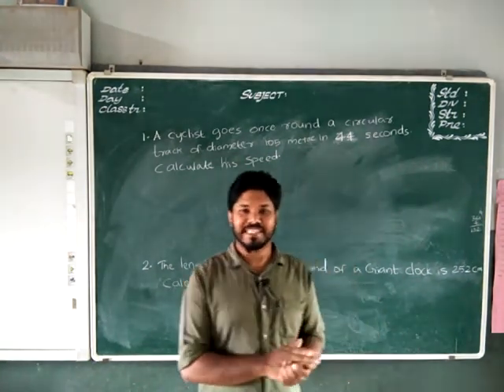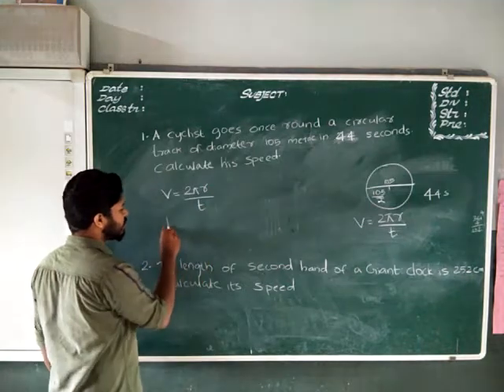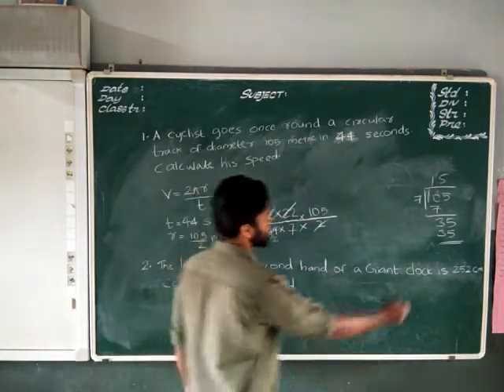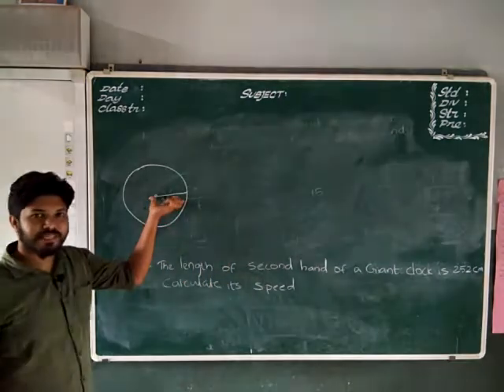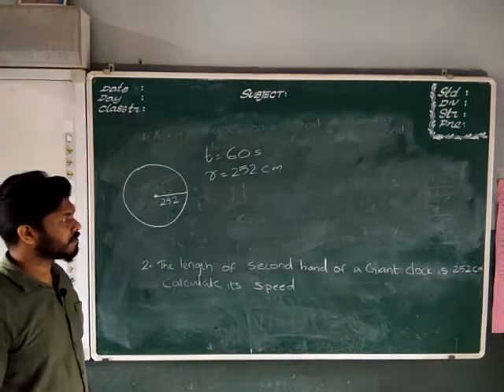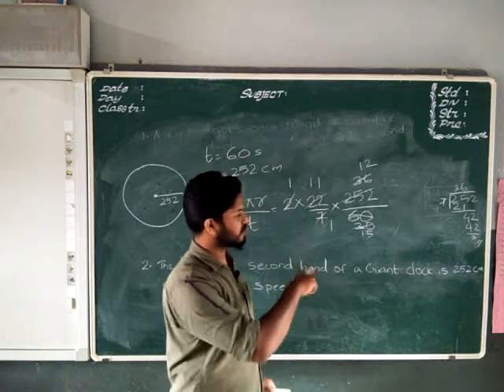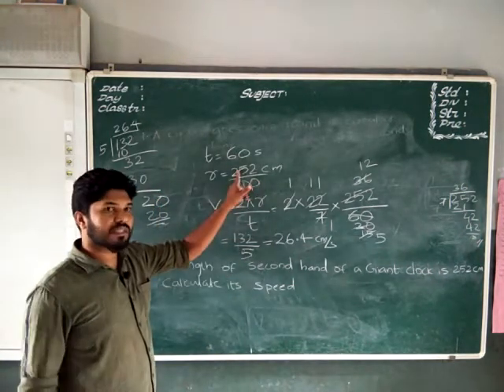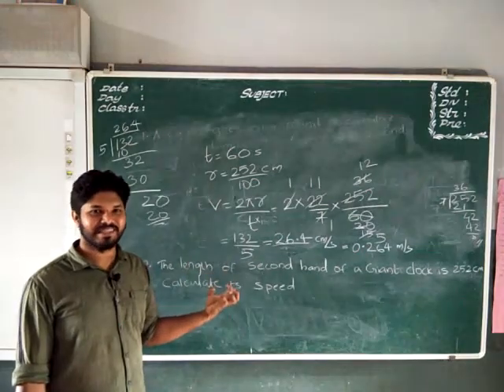Class 9 Cbse Motion-Uniform circular motion problem